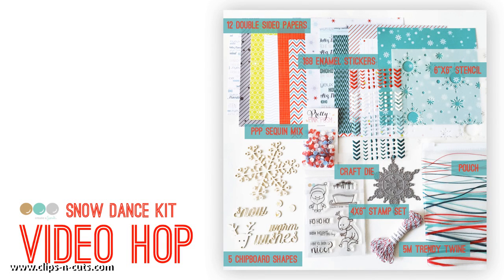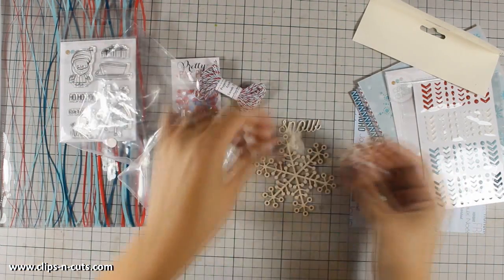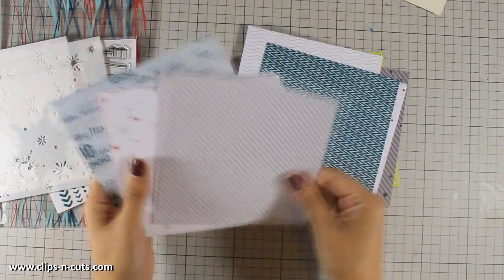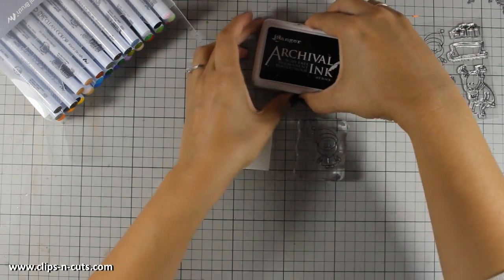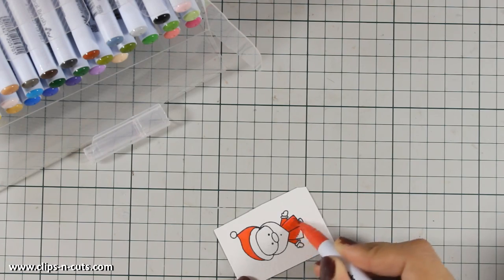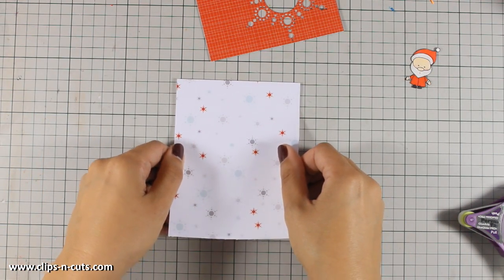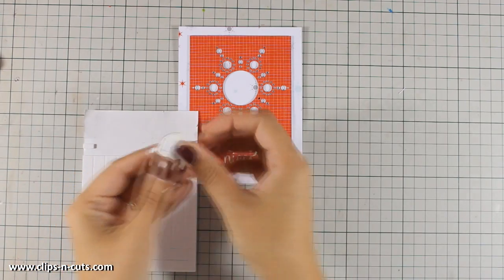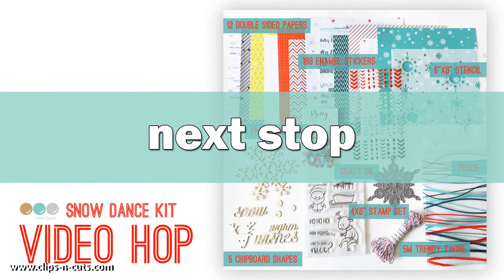Christmas Card | CAS October kit video hop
Step by step video on creating a Christmas card using supplies from the October kit by Create A Smile.